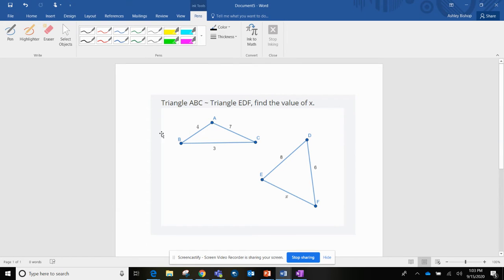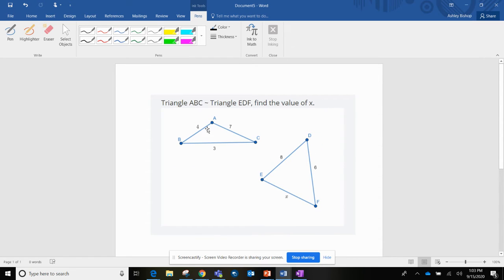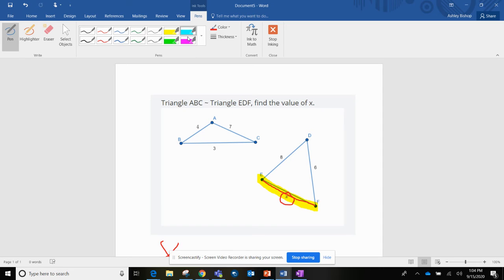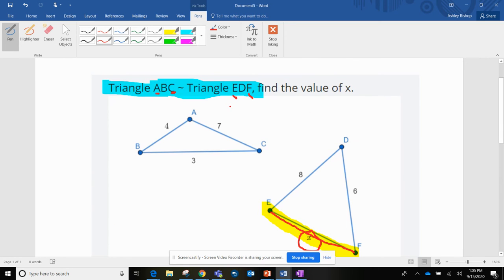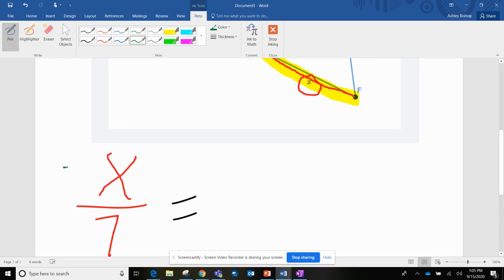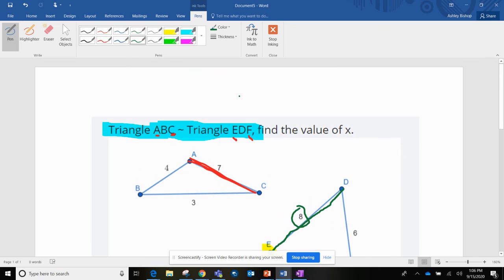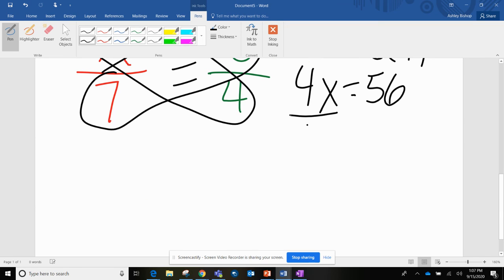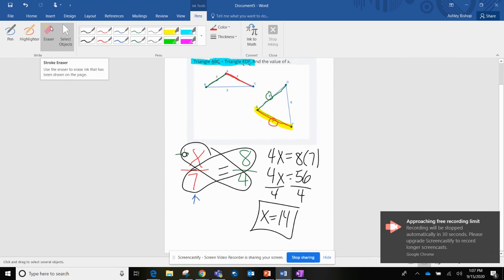Target C Triangle Similarity Statement Example